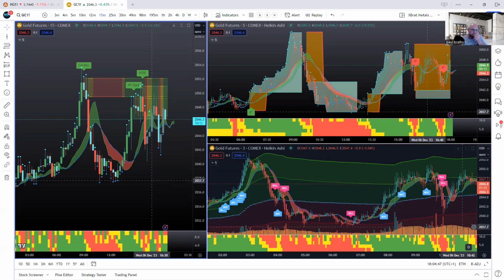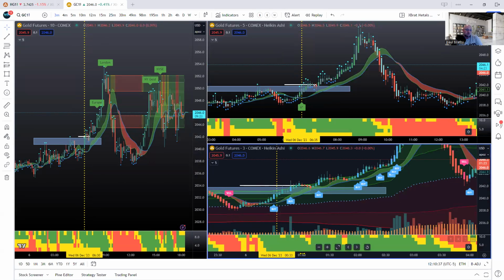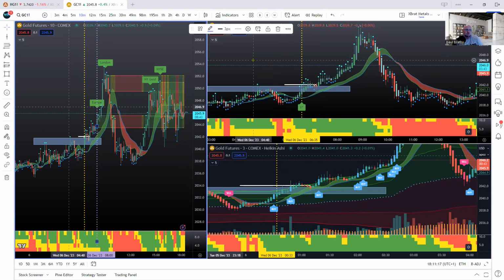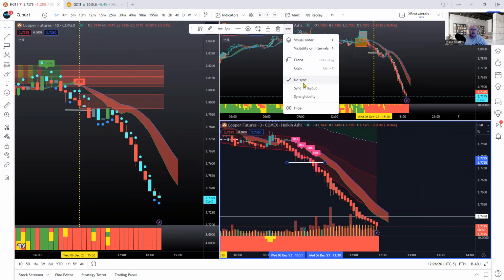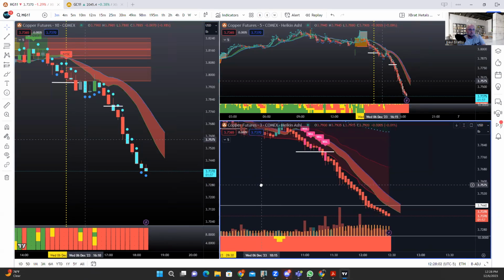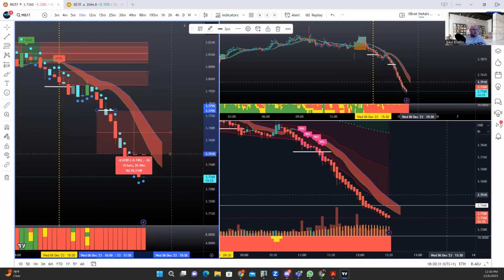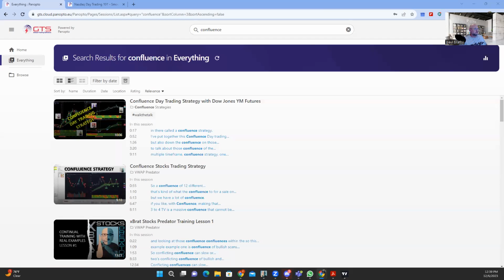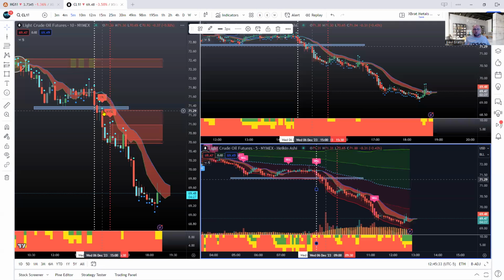👉 Day Trading Webinar Recording Using the xBrat Confluence Trading Strategy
Get to understand more about the xBrat Confluence Trading Strategy. Unearth those hidden confluence with technology to confirm or deny directional flow in any financial instrument.

Learn the simple day trading processes and rules to become a consistently profitable trader.